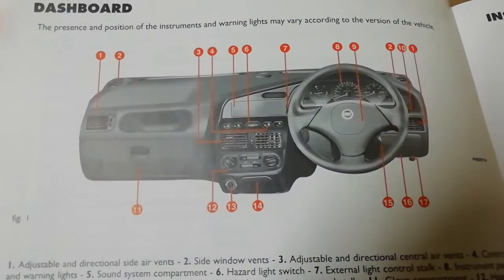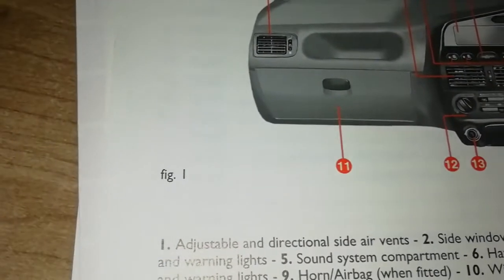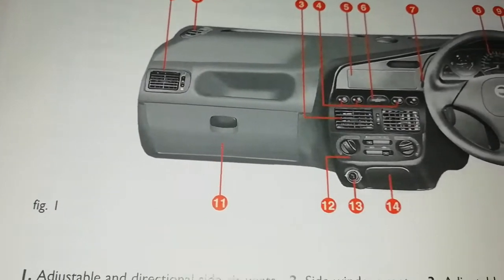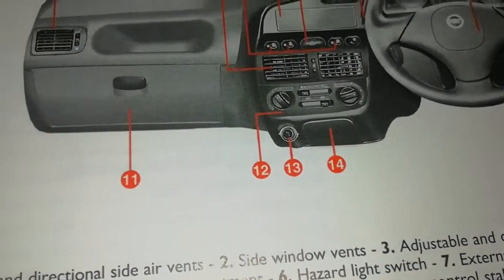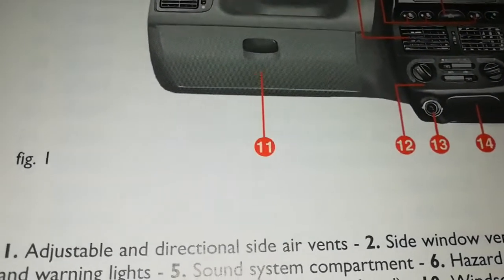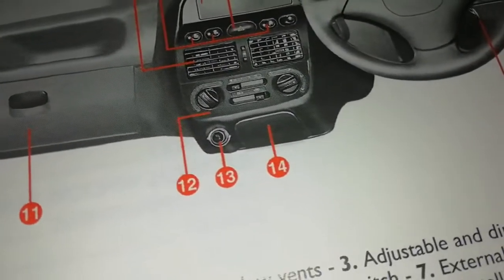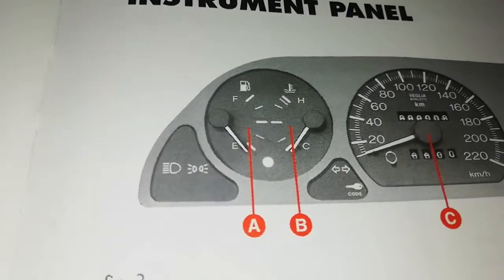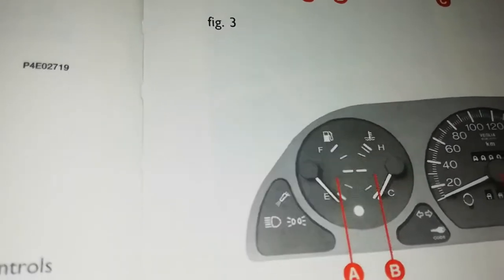Fiat Strada dashboard explained full video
The features on the Fiat Strada dashboard may vary depending on the specific model and trim level. However, here are some common features you might find on the dashboard of a Fiat Strada:

    Instrument Cluster: The dashboard typically includes an analog or digital instrument cluster displaying information such as speed, fuel level, engine temperature, and various warning lights.

    Infotainment System: Many Fiat Strada models come equipped with a touchscreen infotainment system. This system allows you to control various multimedia functions, including audio, phone connectivity, navigation, and sometimes vehicle settings.

    Steering Wheel Controls: The steering wheel often has buttons for audio volume, phone calls, and cruise control, allowing the driver to access essential functions without taking their hands off the wheel.

    Climate Control: The dashboard may feature manual or automatic climate control, allowing the driver and passengers to set their preferred temperature for the cabin.

    USB and AUX Ports: Fiat Strada typically includes USB and AUX ports for connecting external devices like smartphones, music players, or USB drives.

    Bluetooth Connectivity: Bluetooth connectivity enables hands-free phone calls and audio streaming, keeping the driver focused on the road.

    Storage Compartments: The dashboard may have storage compartments for small items such as phones, sunglasses, and documents.

    Power Outlets: Some models provide 12V power outlets, useful for charging electronic devices or powering accessories.

    Gauges and Indicators: In addition to the main instrument cluster, there might be other gauges and indicators, such as a tachometer, fuel efficiency gauge, or gear shift indicator.

    Fuel Efficiency Information: Some Fiat Strada models offer real-time fuel efficiency information to help drivers optimize their fuel consumption.

    Multifunction Display: A multifunction display might provide additional information, including trip data, average fuel consumption, and maintenance reminders.

    Safety and Driver Assistance Features: Depending on the trim level, the dashboard might display information related to safety features, such as lane departure warning, collision warning, or tire pressure monitoring.

Please note that specific features may vary based on the model year and the region in which the vehicle is sold. It's essential to refer to the official Fiat Strada documentation or consult with a dealership for precise information about the dashboard features of a particular model.